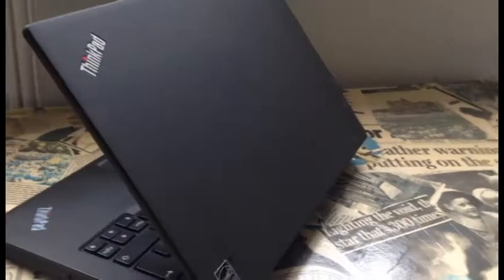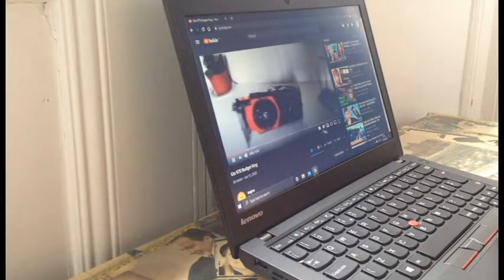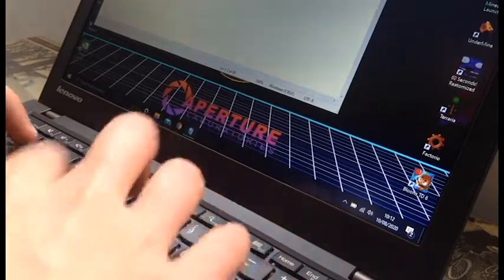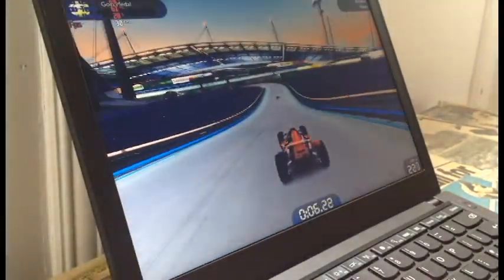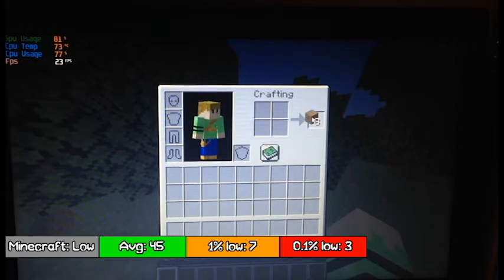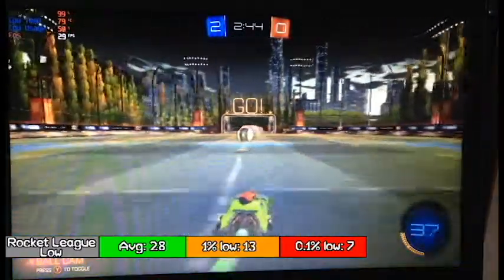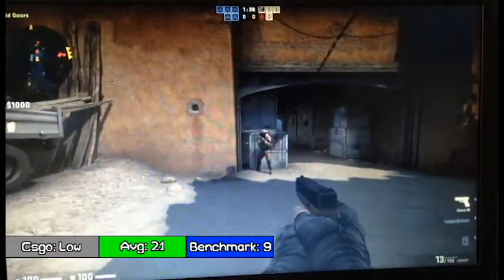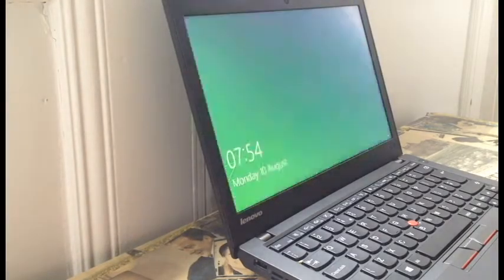Thinkpad X250 Budget Laptop Review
Today i am going to be looking at the lenovo thinkpad x250.